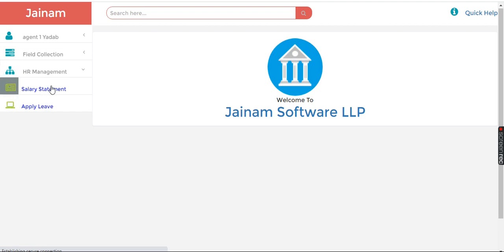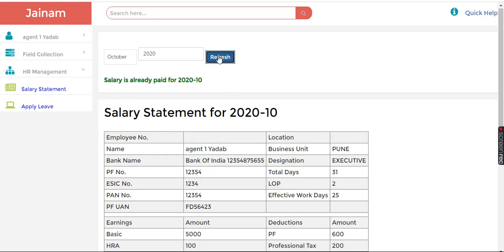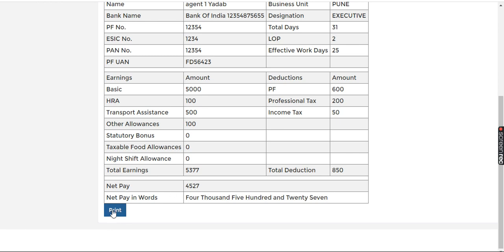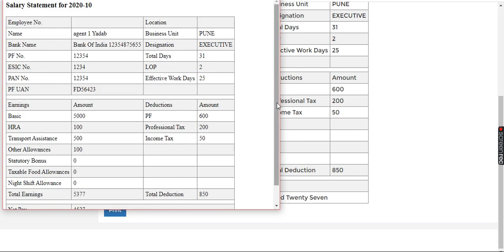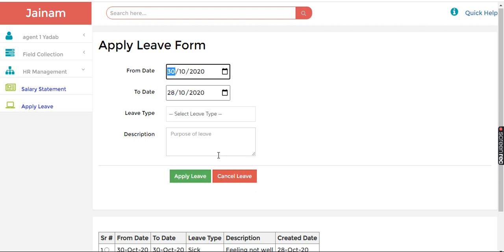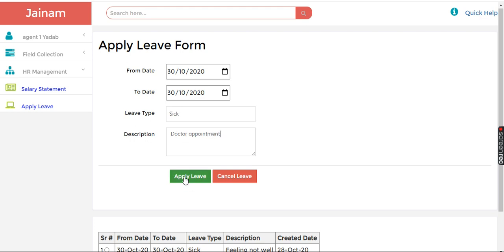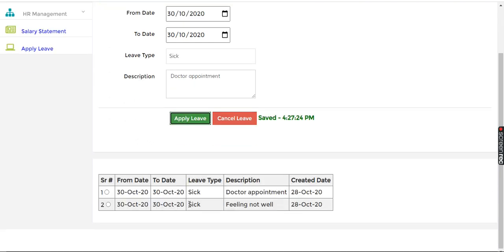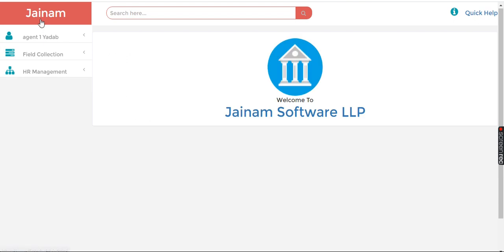How to Check Salary Statement & Apply Leave in Jainam Software | Employee Self-Service Tutorial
👋 Hello friends! Welcome to this Jainam Software tutorial.

In this video, you will learn how employees can:
✅ View their salary statement by month
✅ Print the salary slip
✅ Apply for leave with reason and description
✅ How the admin can approve the leave

This tutorial is perfect for companies looking to simplify HR management and allow employees to handle their own salary and leave requests.